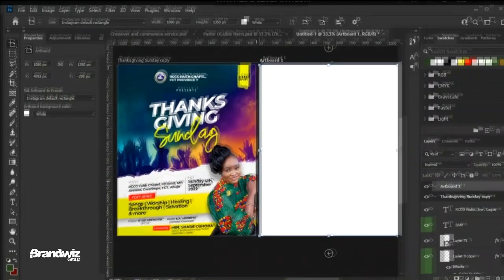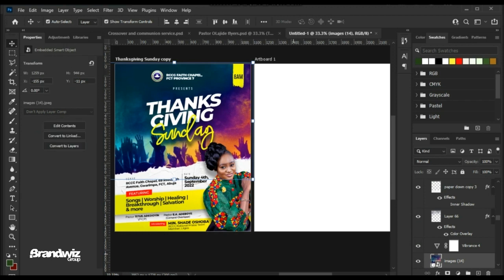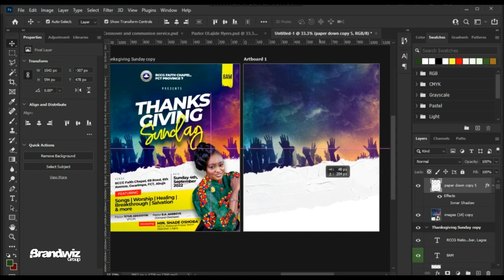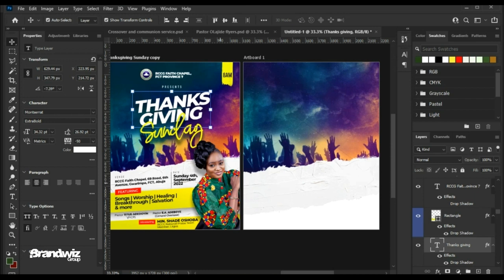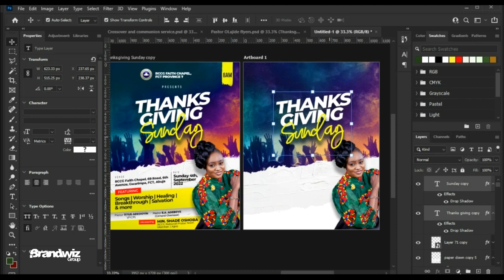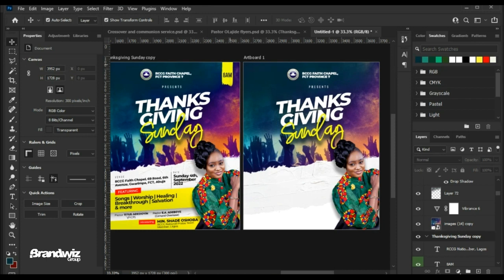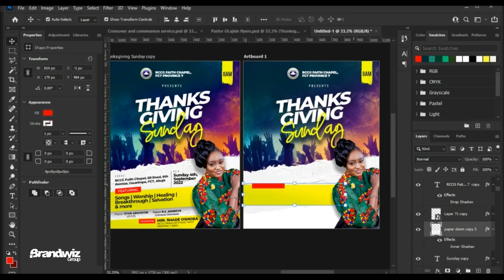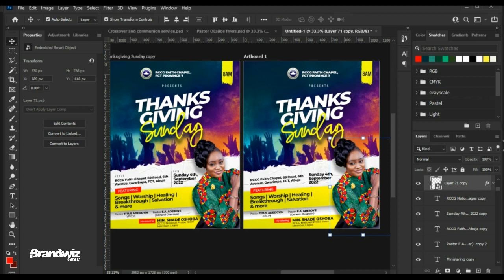Simple Flyer Design Trick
Just go ahead and try this simple flyer design trick.